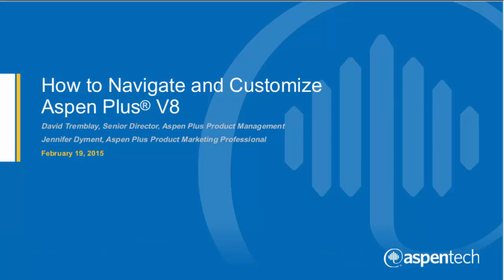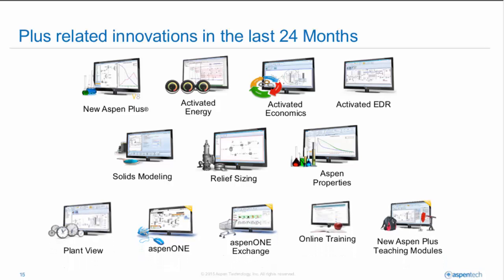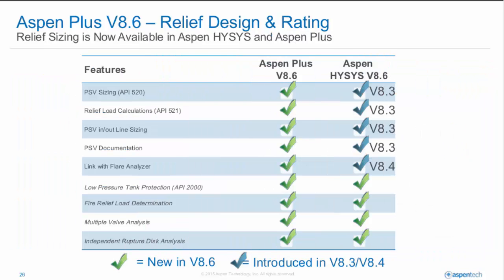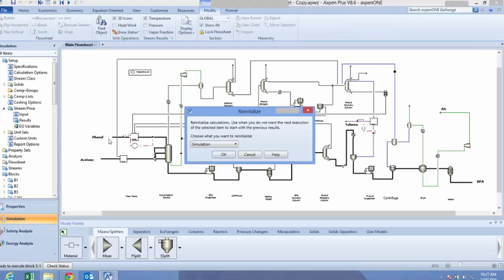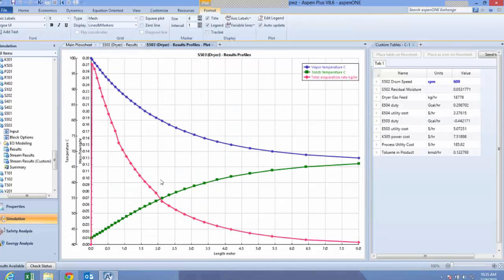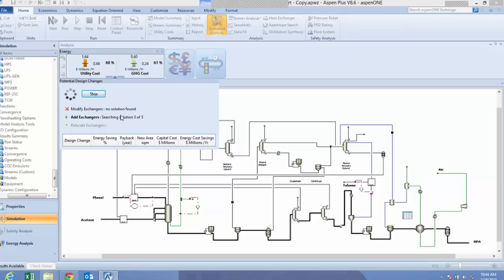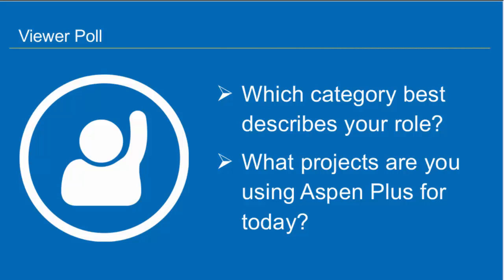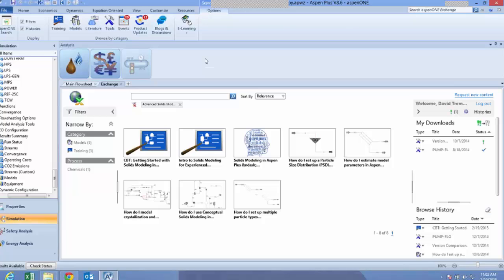Aspen Plus V 8.6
How to Navigate and Customize Aspen Plus V8